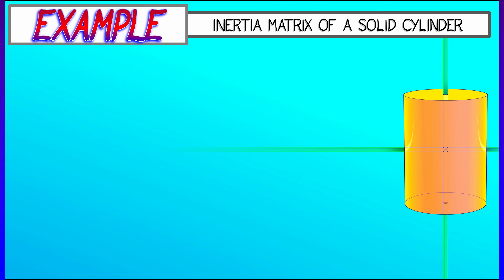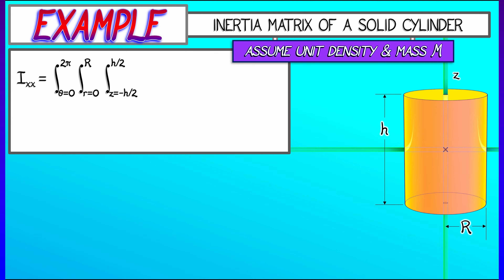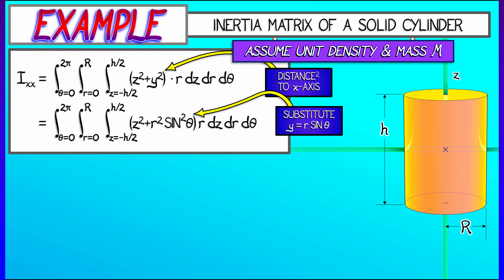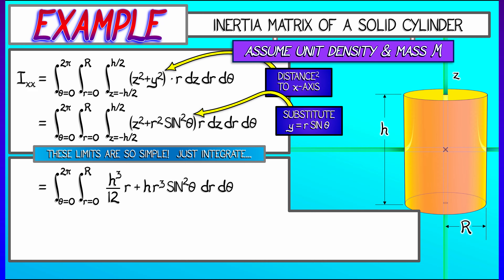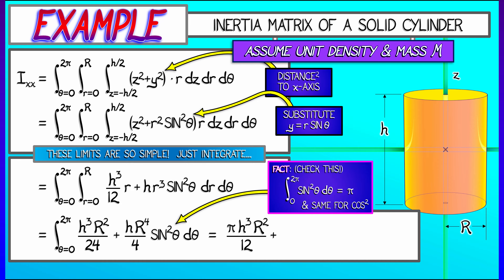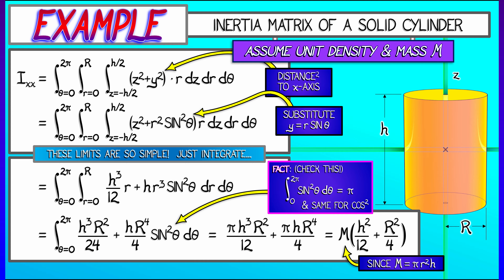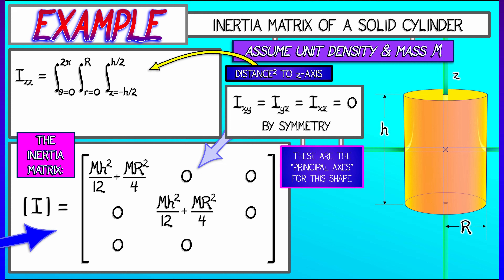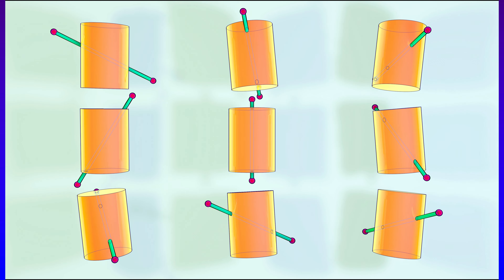CalcBLUE 3 : Ch. 13.4 : Example - Inertia Matrix of a Cylinder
Armed with cylindriical coordinates, we will quickly & easily compute the moments of ineria about the principal axes given, leading to an interia matrix.